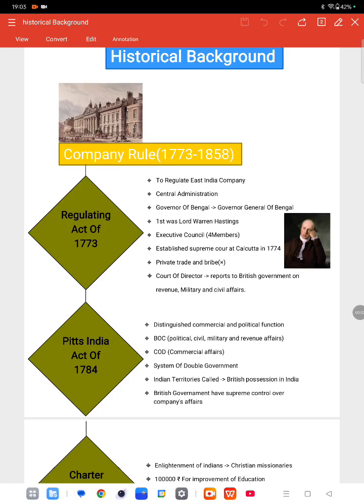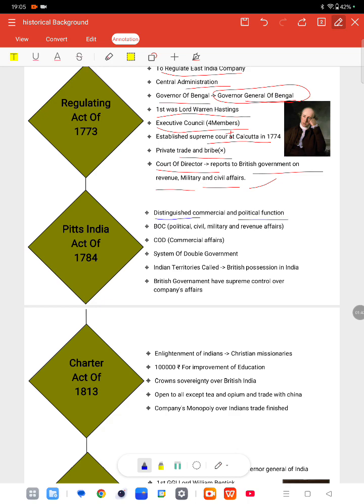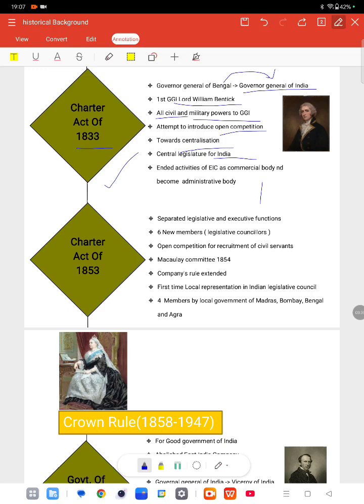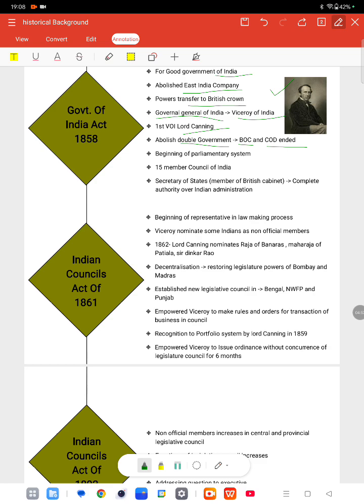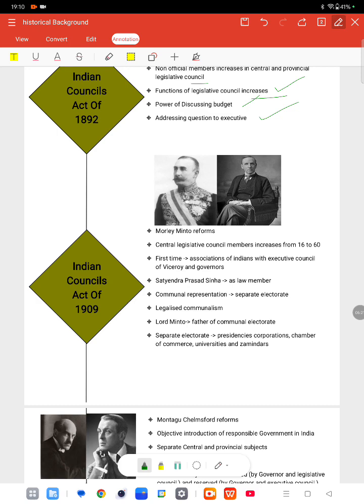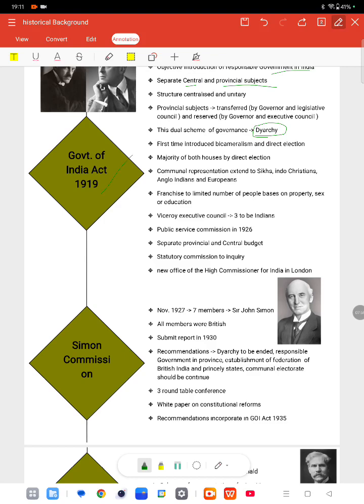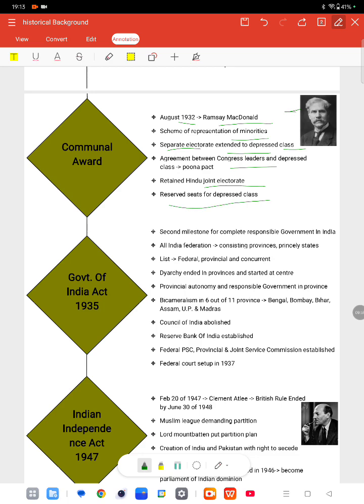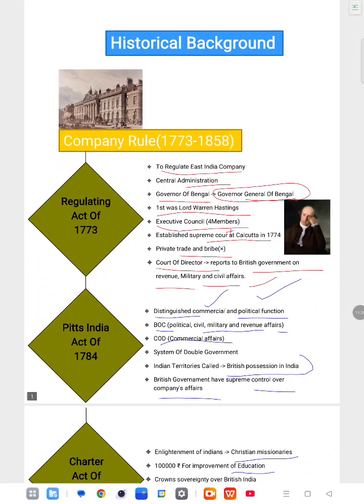Polity lectures first